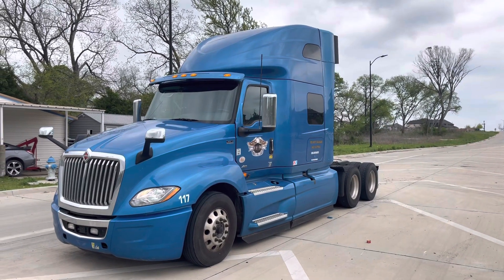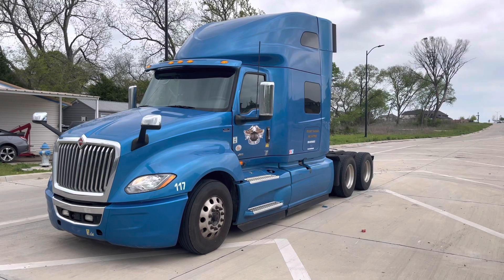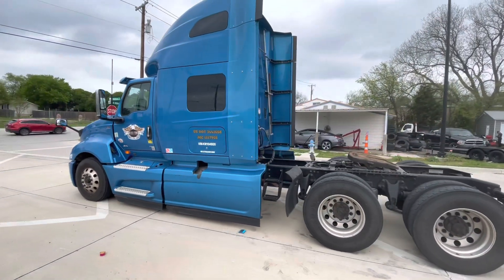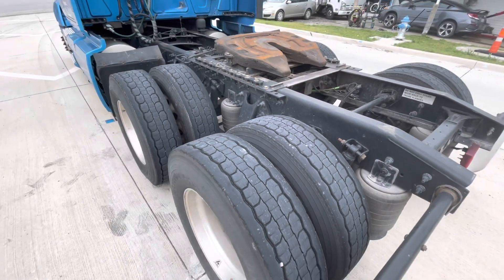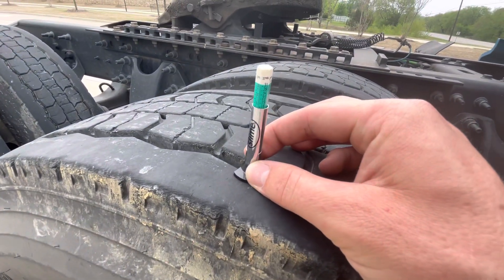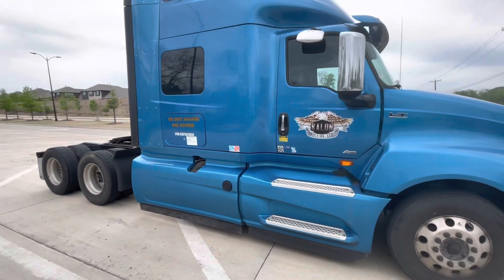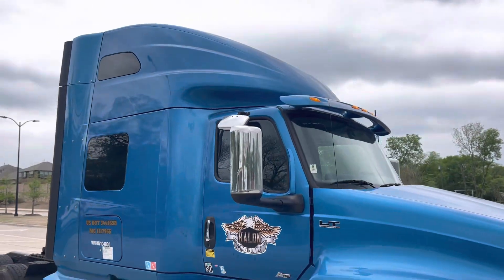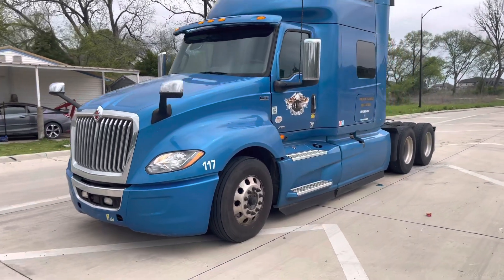2019 International LT625 Sleeper Semi Tractor LOT#1001